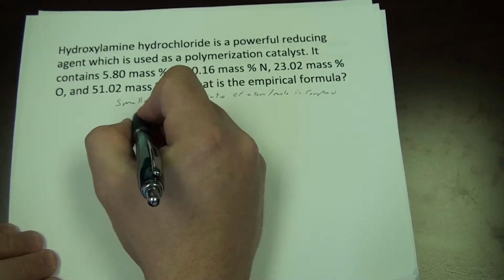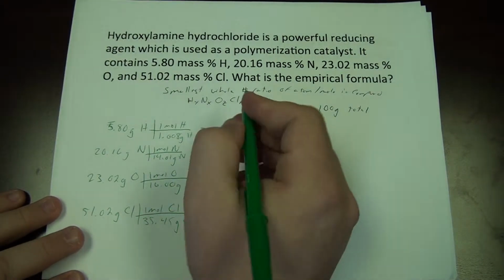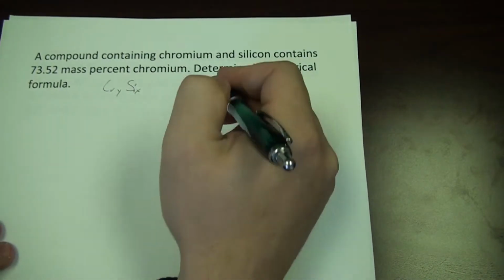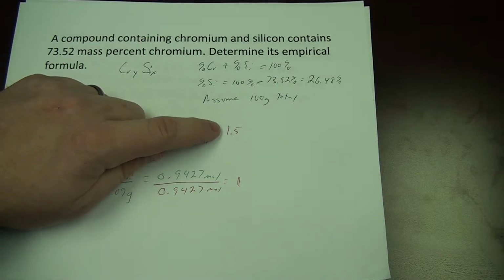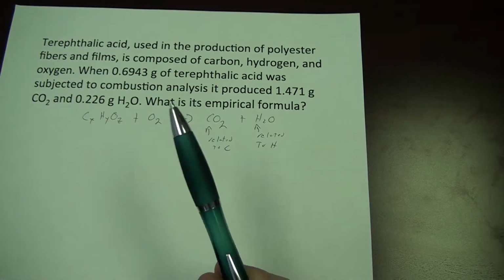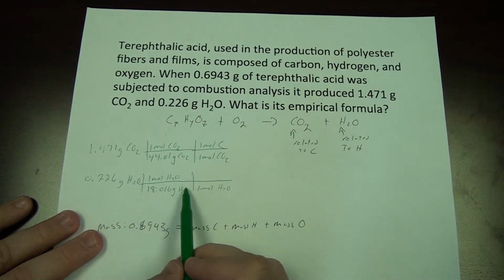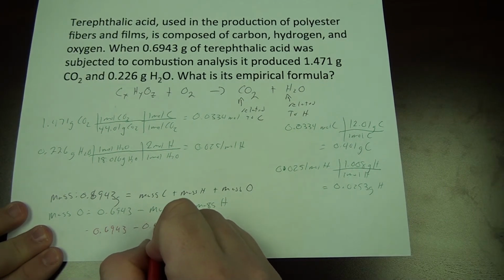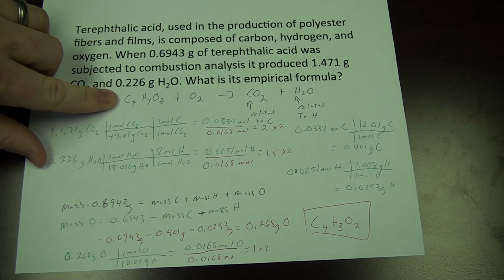CHEM 111 Examples Empirical Formulas